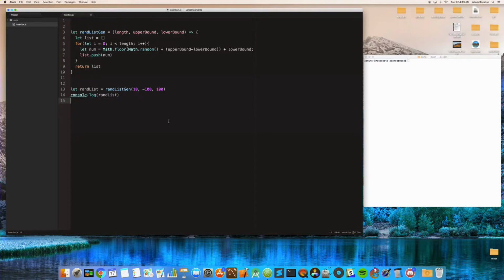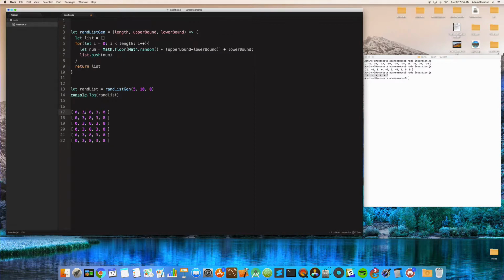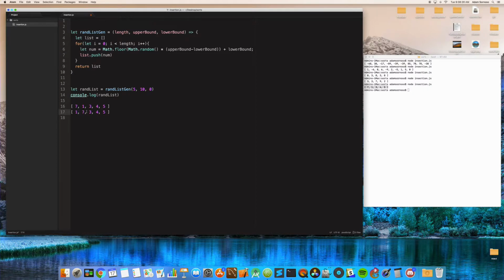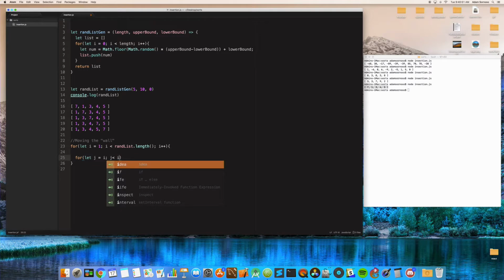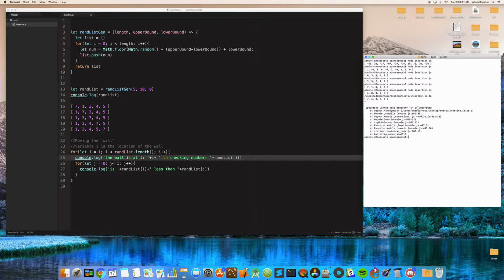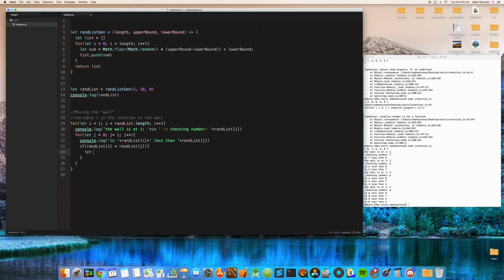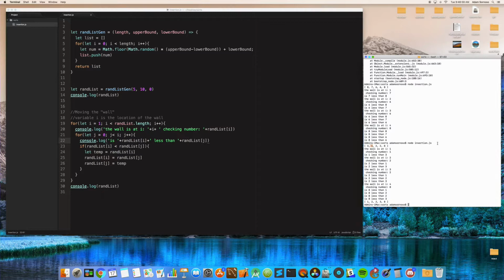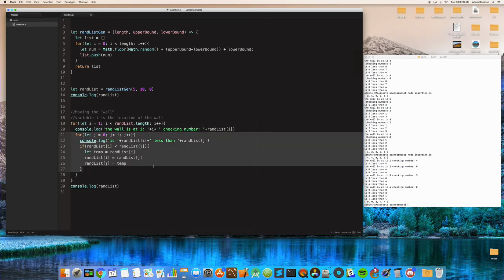How to code Insertion Sort in Javascript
Learn how to write the Insertion Sort algorithm in Javascript to sort lists and broaden your understanding of loops, variables, and sorts.

Insertion sort is a proven sorting algorithm but a slow time complexity of O(n^2) but it can be used as a tool for improving your understanding of algorithms.